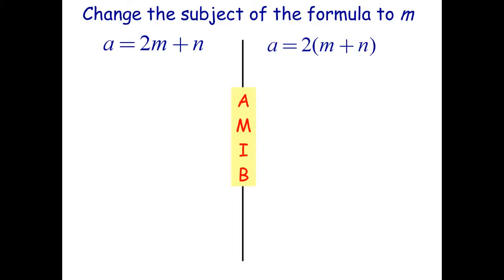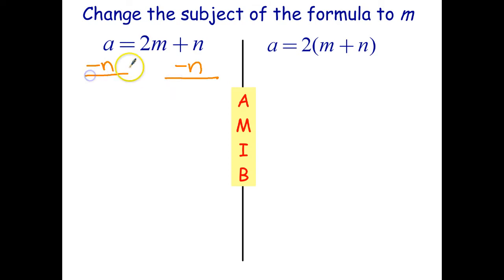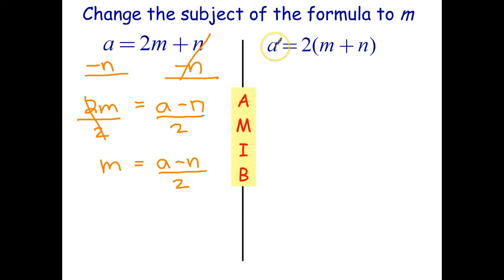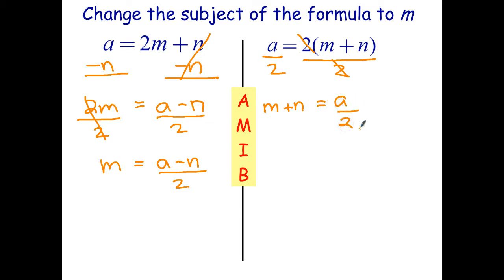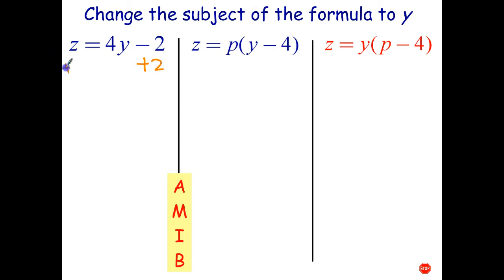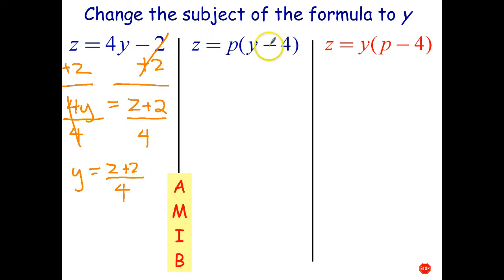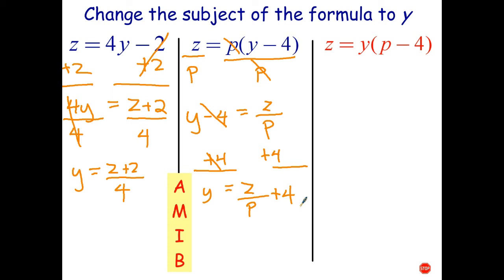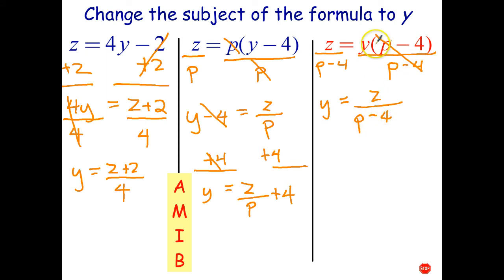Changing the Subject of a Formula - Two-step Formulas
In this video, you will learn how to change the subject of a two-step formula.